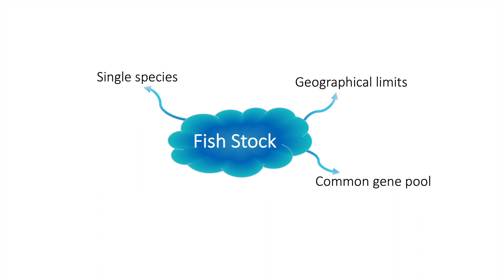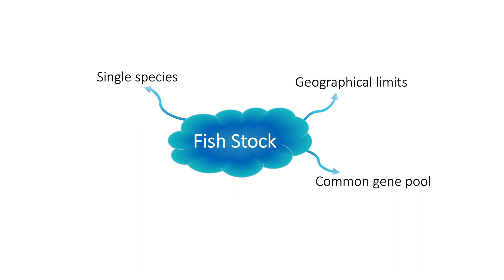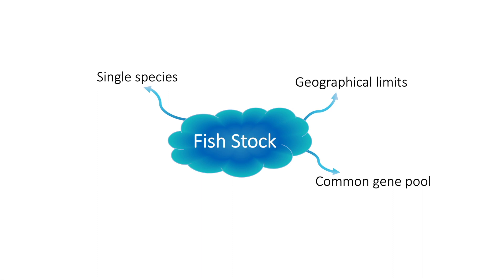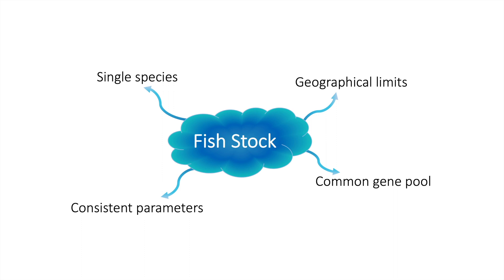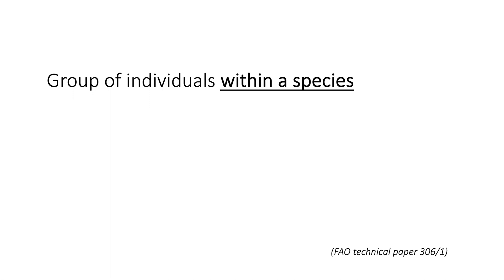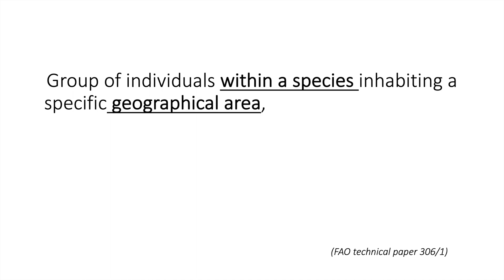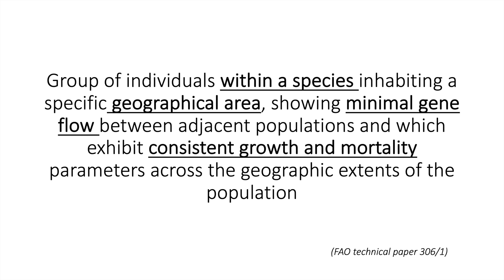Defining Fish Stocks - Fisheries Stock Assessment and Management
Explanation of what a fish stock is, how it is defined and why being able to distinguish fish stocks is important for sustainable fisheries management.
Factors discussed include the geographical limits, gene pools and species identified.